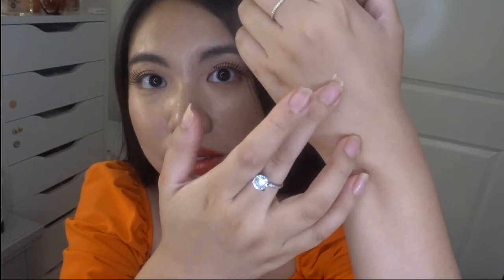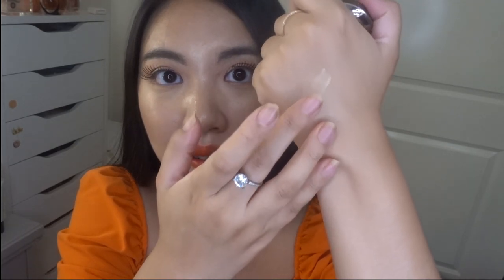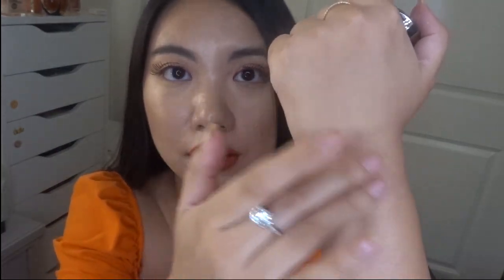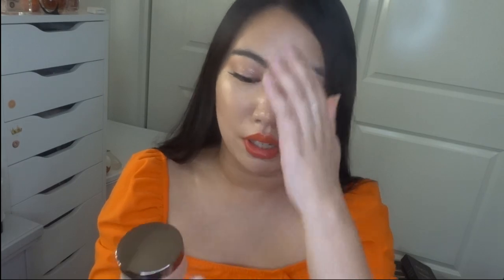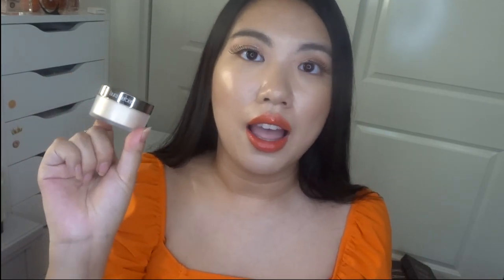Sephora VIB Haul ft NARS, Quai, Lilah B, Olaplex, Farmacy, Koh Gen do, Smashbox GiveawayAnnouncement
Hi, Guys! Happy Sunday! I hope you guys having an amazing Sunday so far. The weather is really good in Southern California today. I am going to take my puppy PJ out for a walk. So finally, part of my Sephora VIB order has arrived. So it's time to do an unboxing! I hope you guys enjoy this 30 minutes unboxing! Let me know what product reviews you want me to do on those beauty goodies! I love you guys so much! Stay safe and my 1000 subscriber giveaway will come in my next video! xoxo Blair